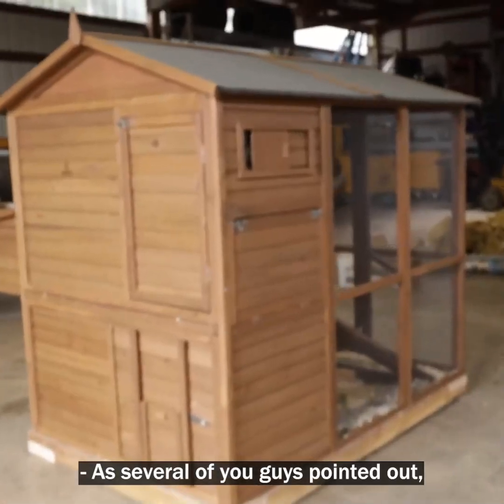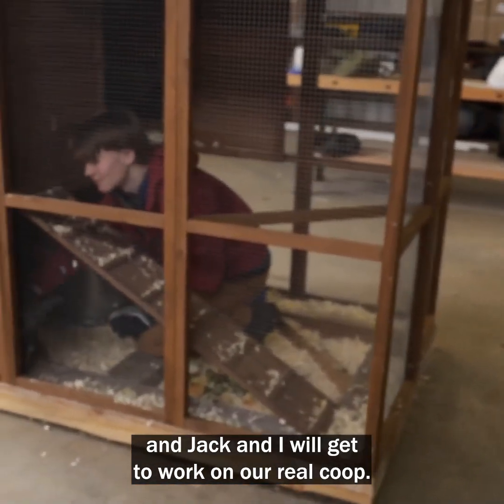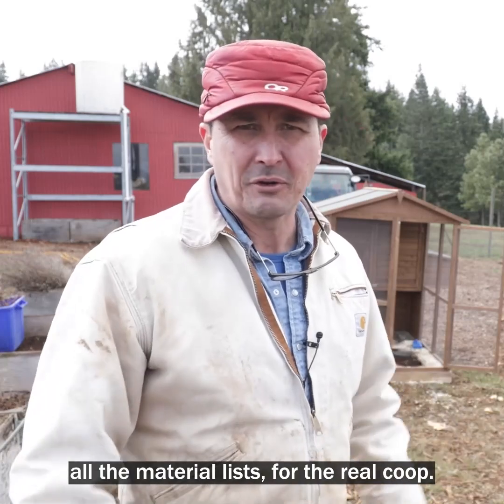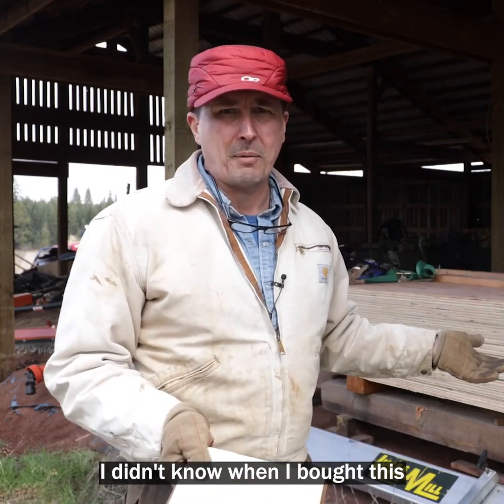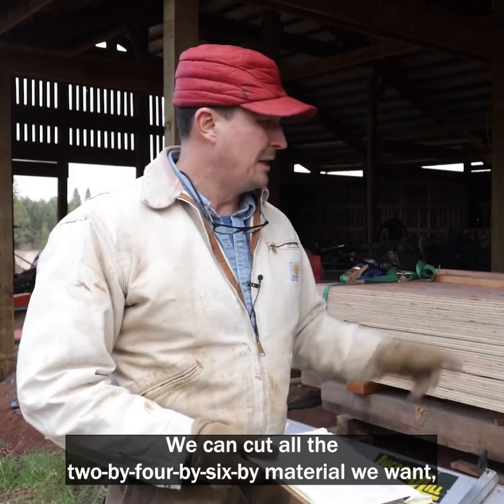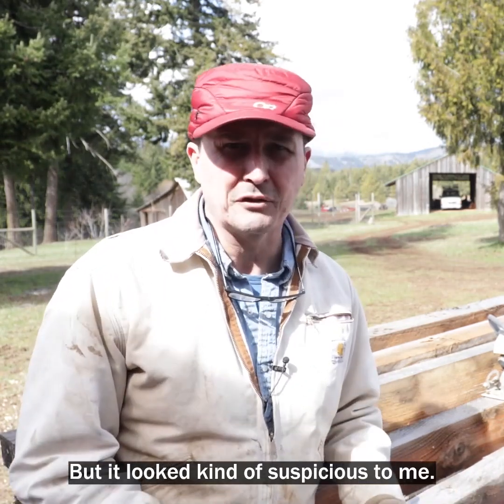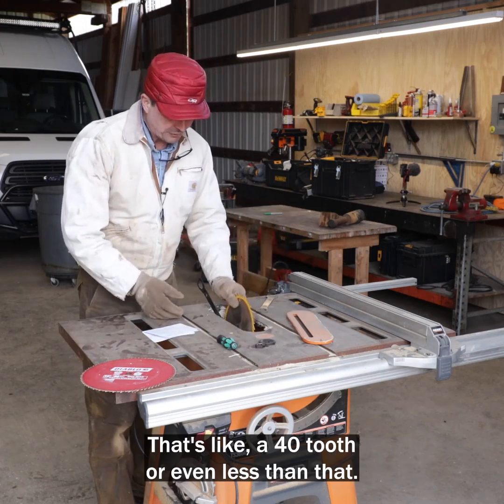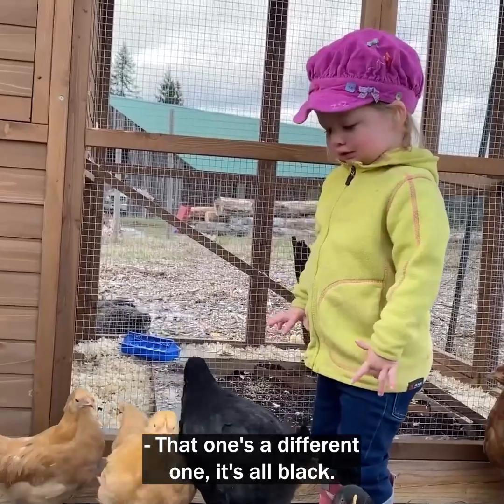Homestead Prep | Protecting Baby Chickens with a Custom-Built Coop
We’re building a secure chicken coop 🏡 for our baby chicks 🐓 using reclaimed lumber 🌲 and DIY skills! From a temporary run to predator-proofing 🦅, we share how to build sustainably 🌱 without trips to the store.

✅ In this video:
- Temporary run setup 🚧
- Using sawmill lumber & plywood 🔩
- Long-term coop planning 🐣